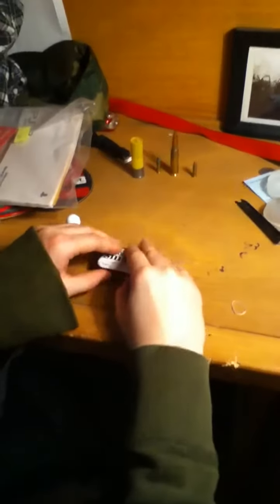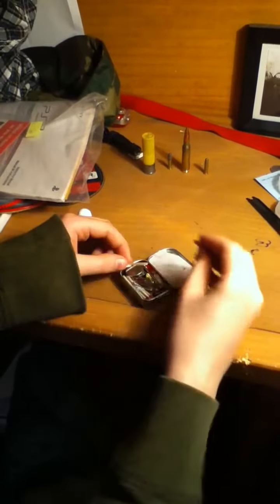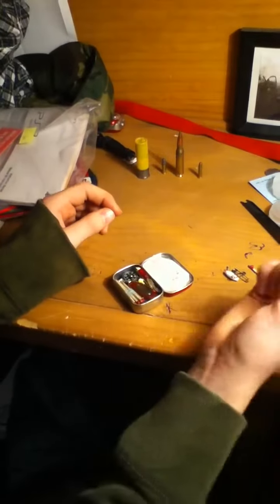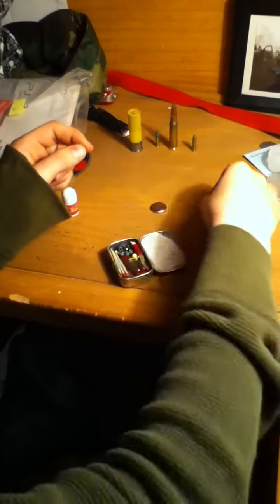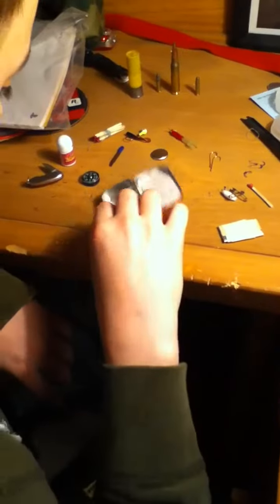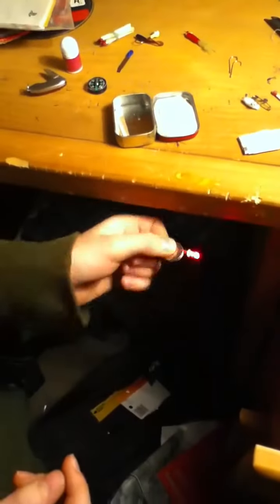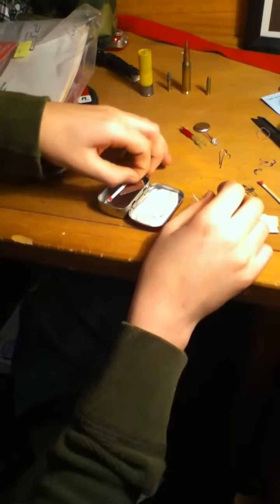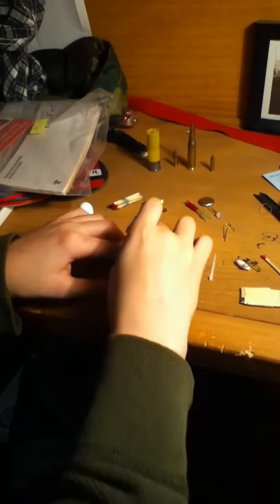Small Altoids survival kit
My version of an altoids survival kit